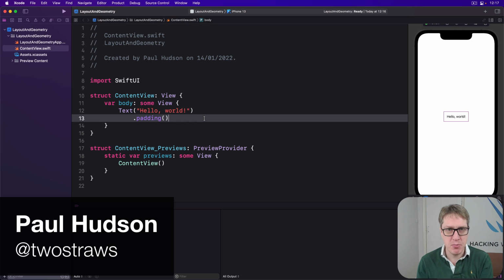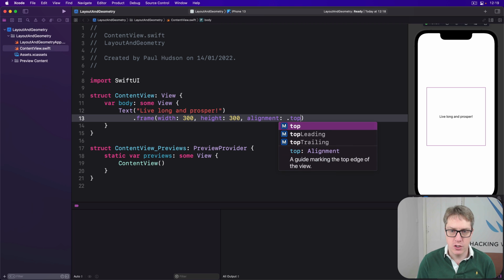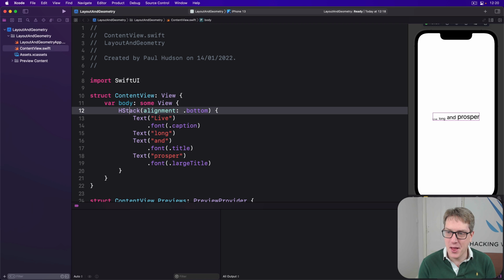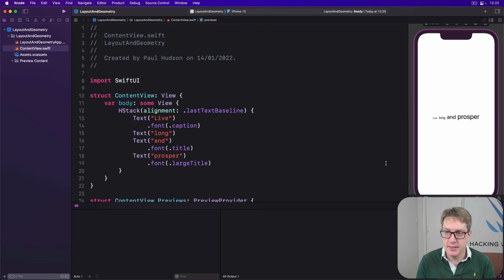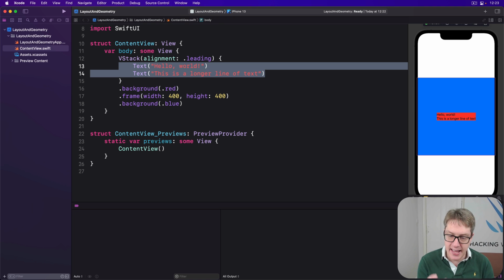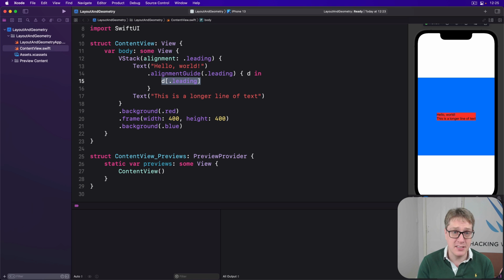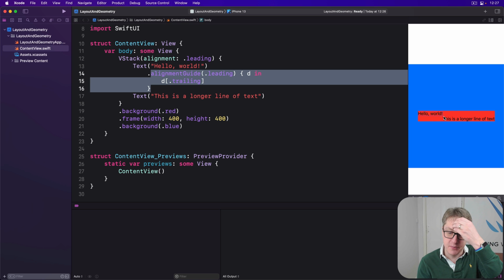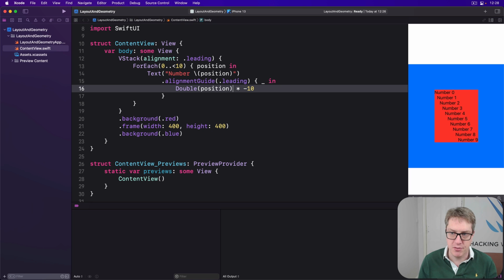iOS 15: Alignment and alignment guides – Layout and Geometry SwiftUI Tutorial 2/6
2. Alignment and alignment guides: This video